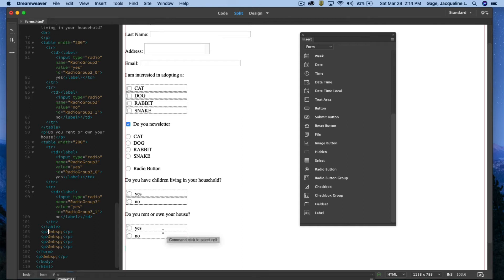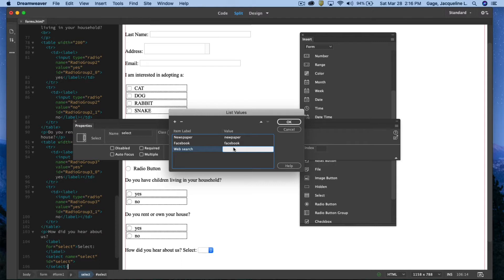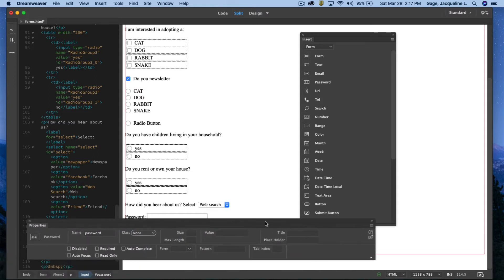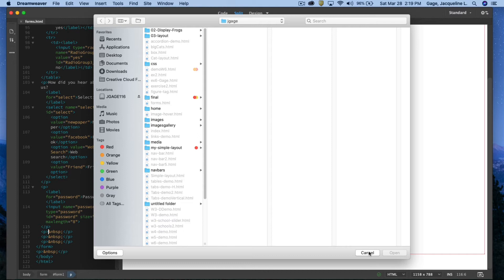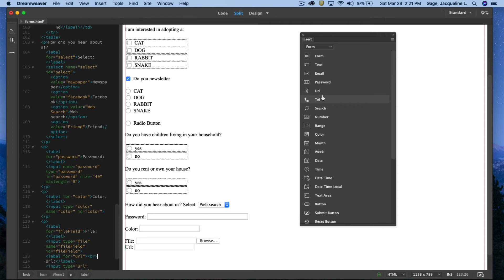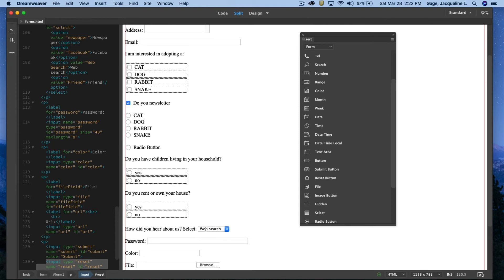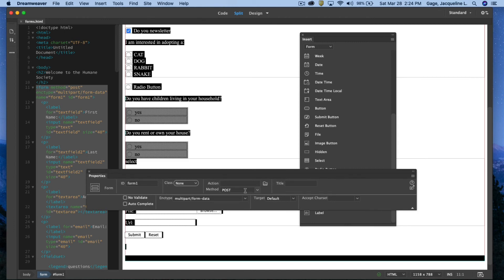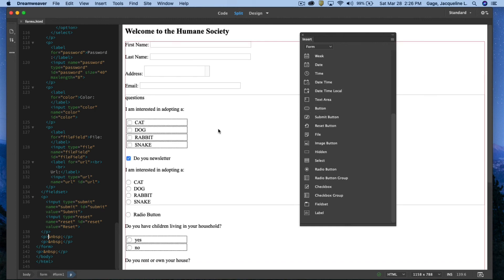Dreamweaver CC 2020 - Forms elements Part2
How to create a form using Dreamweaver form elements- Part 2